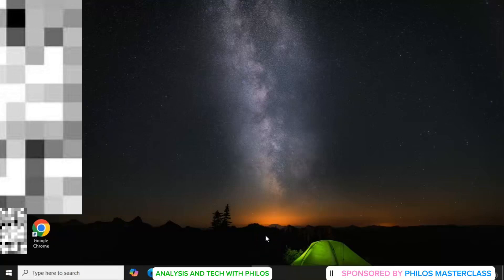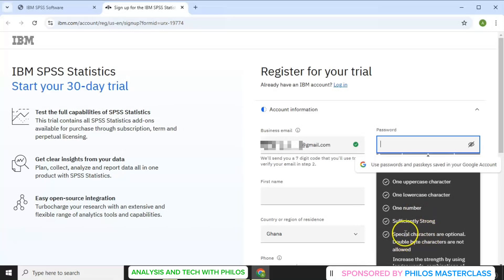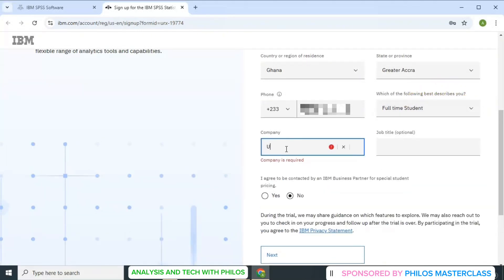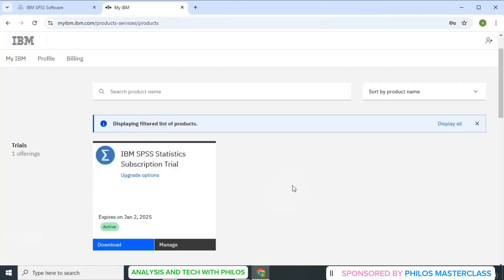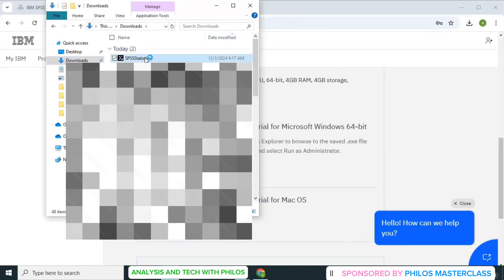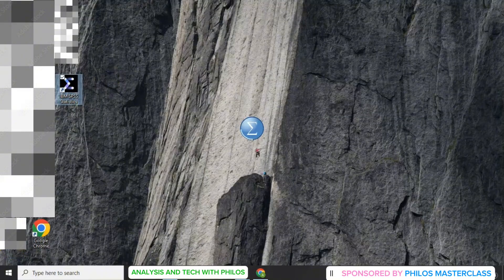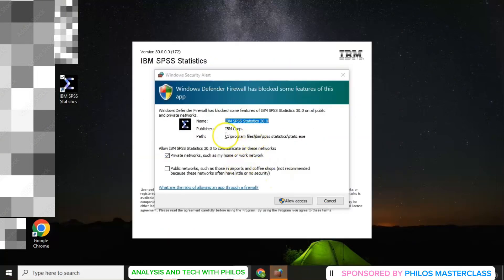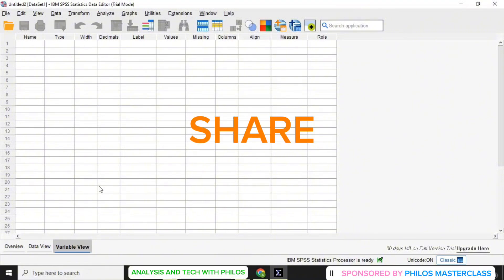Tutorial 1: How to download and install SPSS 30 for free in 2024/2025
Download and Installing SPSS 30 for free